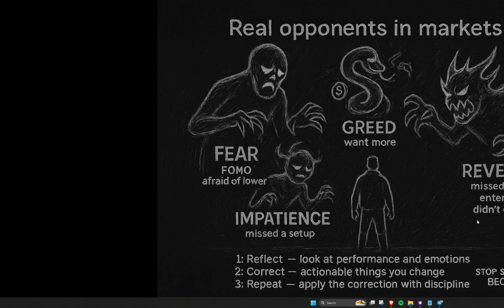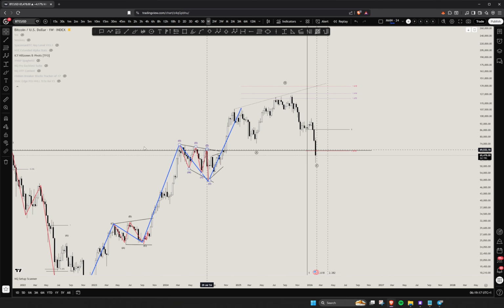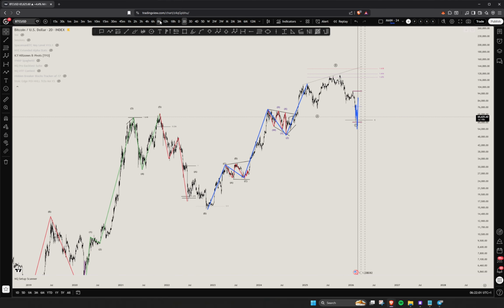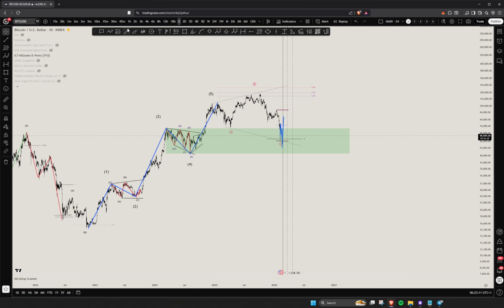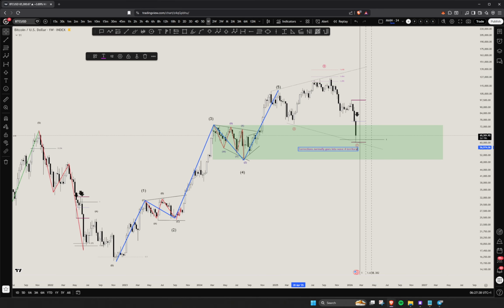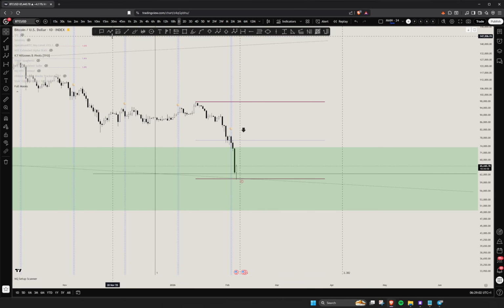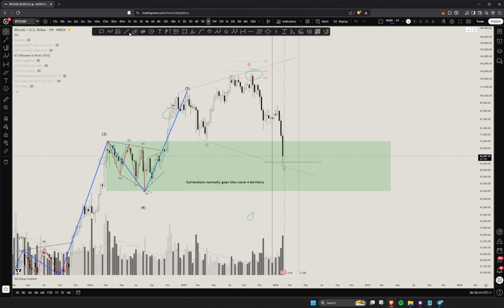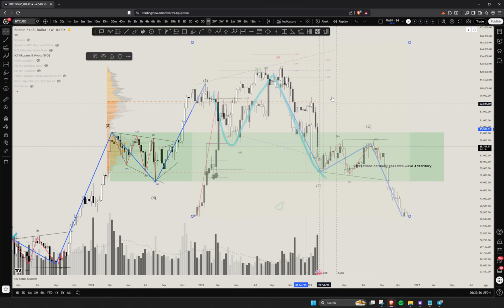Morning update – $BTC · HTF - EXP B target hit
HTF structure, wave 4 territory, and possible paths from here.